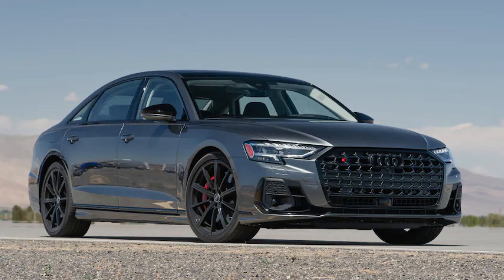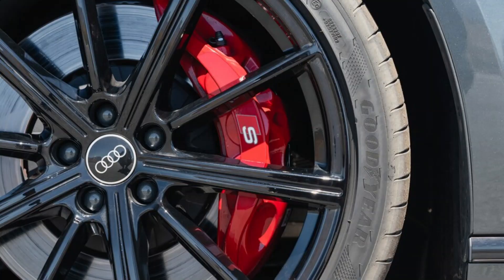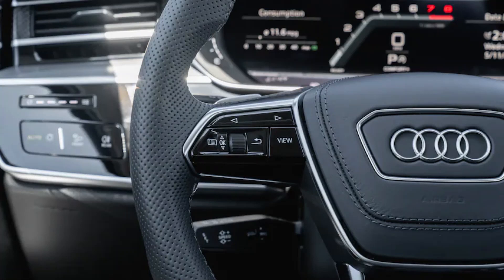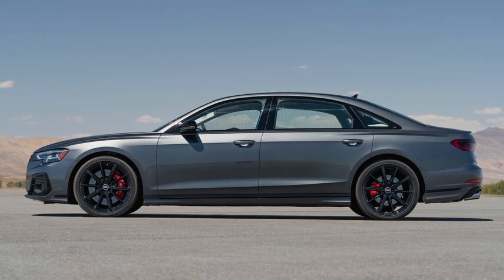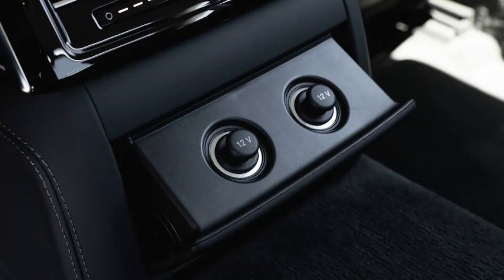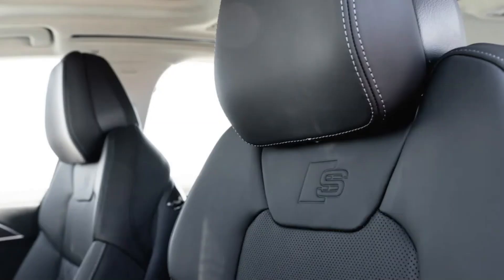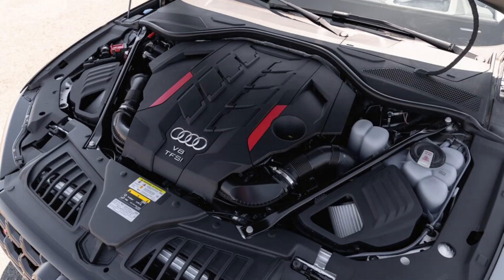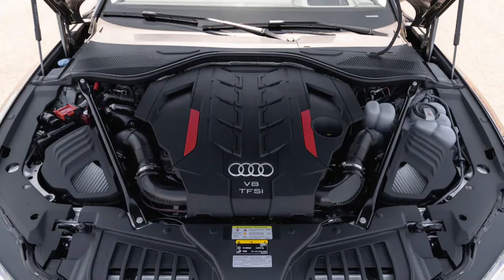AUDI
"Wow. What a sleeper," Walton said of the S8 super sedan we recently had in for testing. "It's way too easy to find yourself driving 90 mph without noticing it. I could live with this car for the remainder of my life." That's a bold statement, Chris, do go on. "The whole thing kind of shrinks around you and makes it feel like an S6. Goodness, what an achievement this thing is."

He's right, of course, about all the sleeping and shrinking 2022 S8 does. This particular car looks downright menacing, as well, thanks in large part to its Daytona Gray pearl paint scheme offset by a Black Optic Plus package ($2,100) that adds 21-inch, 10-spoke gloss black rims shod with summer tires, and other blacked-out elements including Audi's famed four-ring badge adorning (what else?) a bold black grille.

There's also some menace in its exhaust note, a bombastic baritone that bellows out from its 4.0-liter twin-turbo V-8, which produces 563 horsepower and 590 lb-ft of torque. The engine is paired with an eight-speed automatic transmission that proved smooth and quick under hard acceleration. It all works in concert to move the S8's significant 5,204-pound mass with authority.

AMSOIL: The Oil of Choice for “Engine Masters”
By AMSOIL

2022 Audi S8 in motion 9
filterSEE ALL 52 PHOTOS
Audi S8 0-60 Mph Time: Very Impressive
Given its prodigious poundage, the 2022 S8's 0-60-mph time of 3.7 seconds is darn impressive. Its Quattro all-wheel-drive system and attendant sport differential certainly don't hurt matters when you're firing it out of the starting block, and the S8 also has a launch control feature that further aids the cause.

The test team reported some issues getting the S8 to launch right—but when it does, it launches hard. "Because the window of optimal boost and rpm is brief, and if you miss it you must wait a bit before trying launch control again. But when everything works, you get neck-snapping acceleration. Very harsh shifts from 1-2-3," road test analyst Alan Lau noted.

2022 Audi S8 engine 1
Audi S8 Quarter-Mile Time: Low 12s Will Do
After hammering past the 60-mph mark, the 2022 S8 barreled its way to a quarter-mile time of 12.2 seconds at 113.0 mph, again, a heck of a number for a car of its size and class. It's hard to find an apples-to-apples comparison to the 2022 S8 given its curb weight and configuration other than maybe the BMW Alpina B7 xDrive or the last-generation Mercedes S63 AMG, as most of the 2.5-ton machines we've tested in the past few years are either SUVs or EVs.

Interestingly, one of the closest EVs we found to compare the S8 against is another Audi, the dual-motor E-Tron GT Prestige sedan, which weighs in at 5,095 pounds. That car hit 60 mph in 3.6 seconds and on to a quarter mile of 11.9 seconds at 118.8 mph. Of course, the E-Tron doesn't get the S8's twin-turbo terror of a V-8, but you won't have to pay a gas-guzzler tax or live with the S8's officious inefficiency, either (it's EPA rated at 14/23/17 mpg city/highway/combined). Different power strokes for different folks.

2022 Audi S8 dashboard
Audi S8: Getting Its Oversteer On
As for the rest of the 2022 Audi S8's overall abilities, once again, with the "for its weight" caveat out of the way, its stopping distance of 105 feet from 60 mph is as impressive as its acceleration. Lau reported the following: "The brake pedal feel seems to be tuned with a good balance between comfort and performance. It's not overly touchy and easy to modulate. When it comes to very aggressive braking, they get the job done very well." Walton added that the brakes were "tremendous and easy to modulate to just stay barely out of the ABS" during his testing.

But it was out at our figure-eight (24.4 seconds at 0.79 g avg) and skidpad (0.95 g avg) tests where Walton truly fell in love with the S8 and its capabilities. "The way it turns in makes it feel so much smaller and lighter," he wrote in his notes. "The steering is a bit vague in feel but very precise. The car takes a very neutral attitude, just barely dancing on oversteer. The way it drives off the corner with the all-wheel drive (the S8 also comes standard with a four-wheel-steering system) is phenomenal."